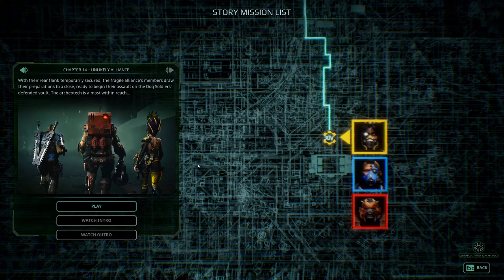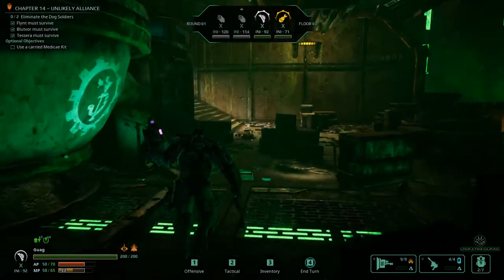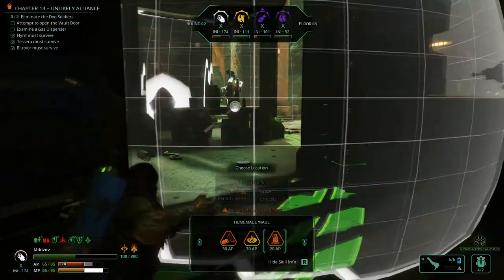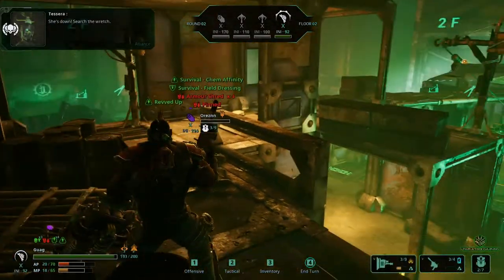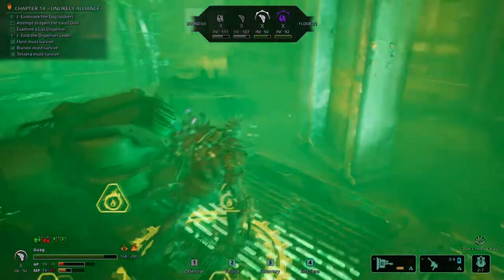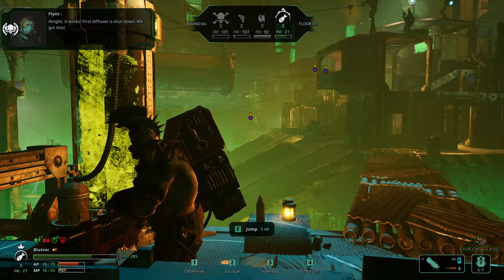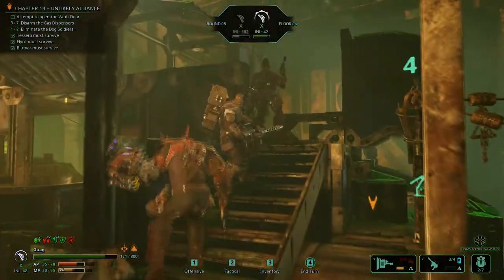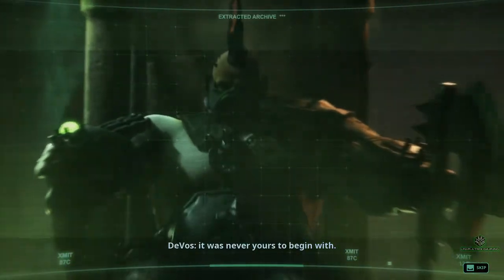Assaulting the Vault | Episode 14 | Necromunda: Underhive Wars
Join Mart from Unimatrix Gaming with his Lets Play Series of Necromunda: Underhive Wars.

Edited by Mart from Unimatrix Gaming